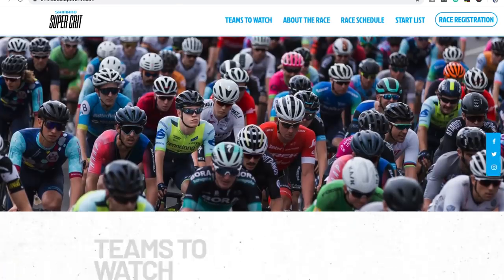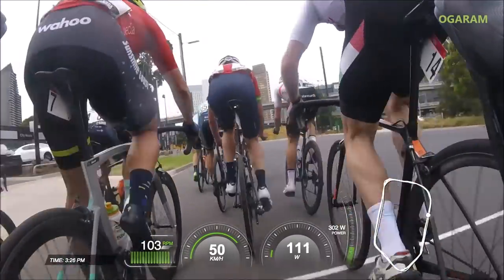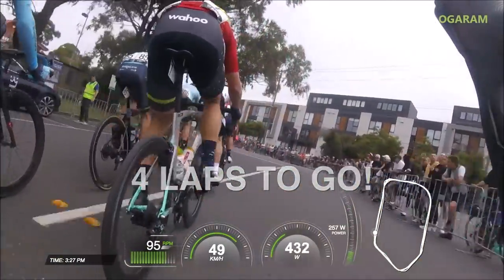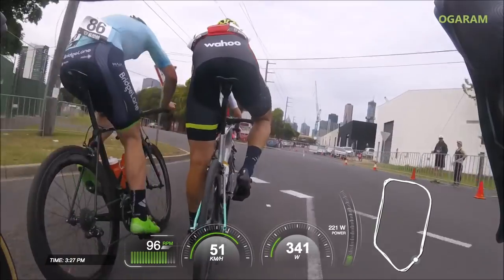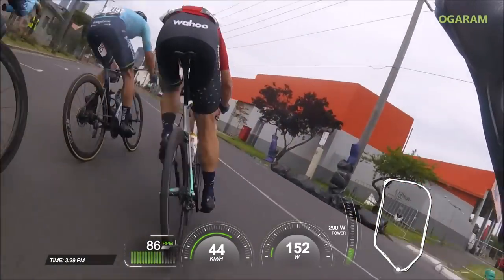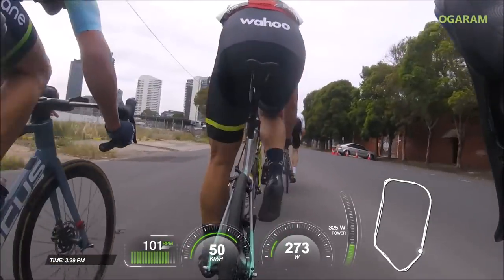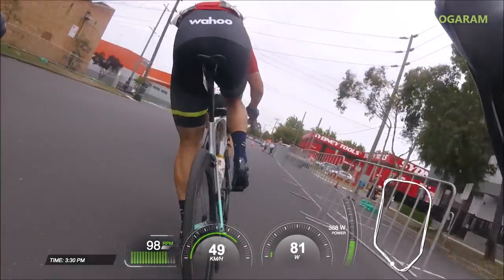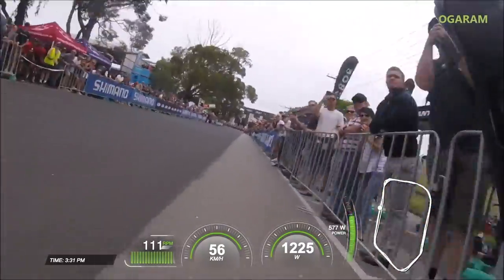The 62 kph Corner that Won the Shimano Super Crit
In this video, I will share with you the final 5 laps of Australia's biggest criterium race, The Shimano Super Crit. In the final 5 laps you will see come professional cyclists getting around (from Trek & EF Education First Professional cycling teams) and also a major lead-out train from a continental cycling team, Drapac. Getting up for the win is a rising star of Australian cycling, Jensen Plowright.

As we roll around these final 5 laps, I will share team tactics and analysis of what the plan was and also what unfolded in this crazy criterium race.